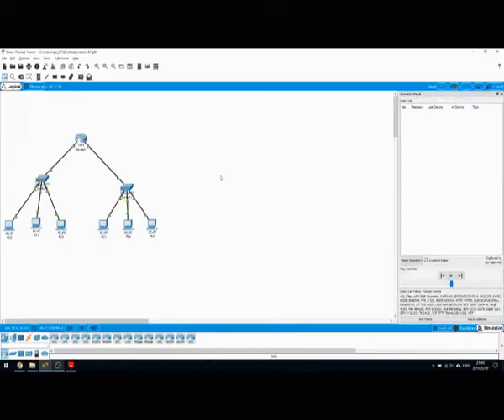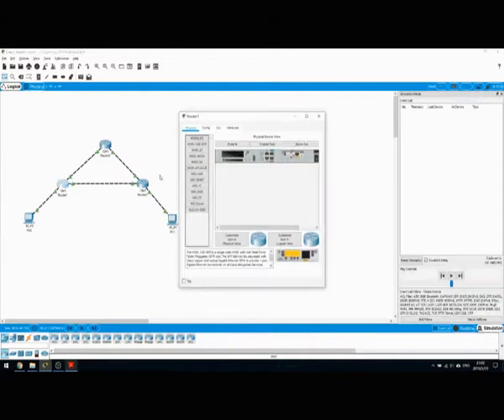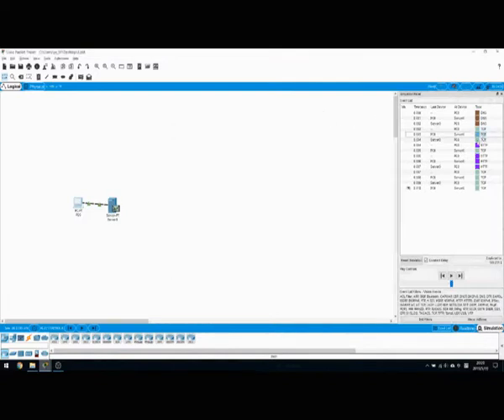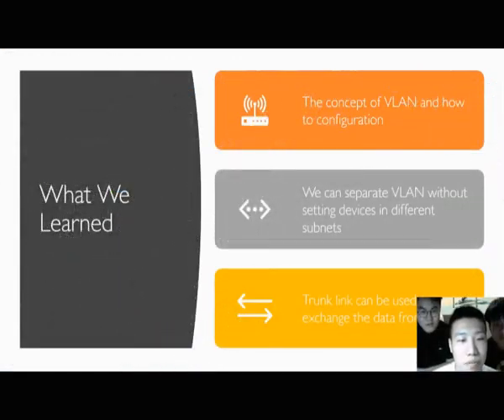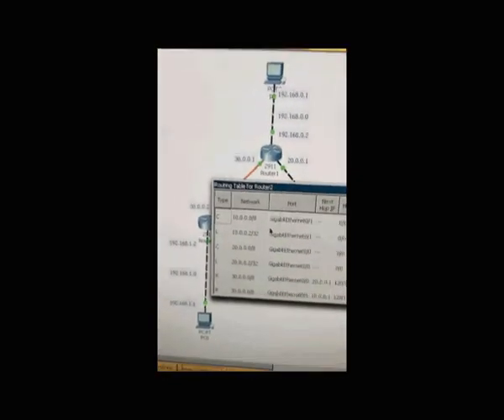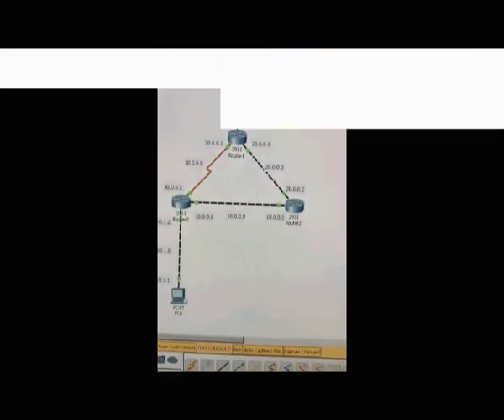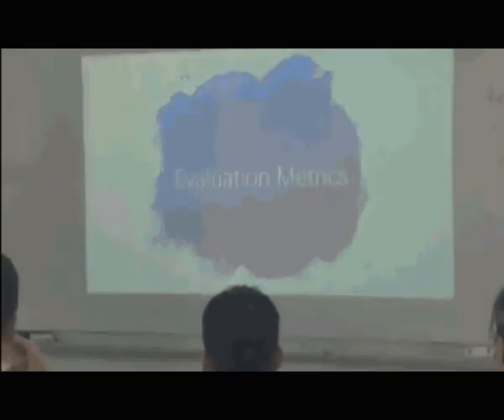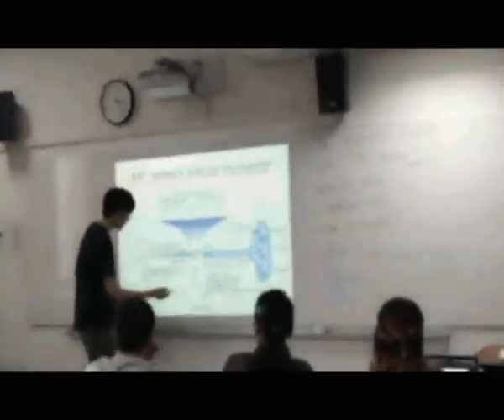My student project CPS 4222